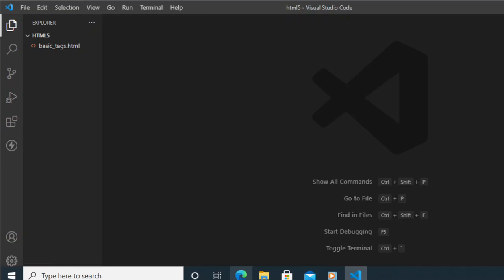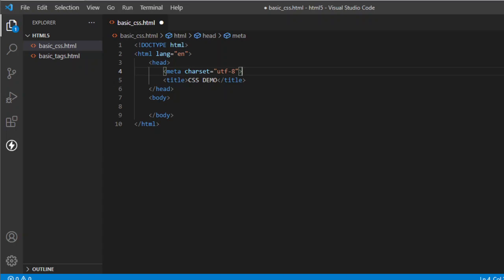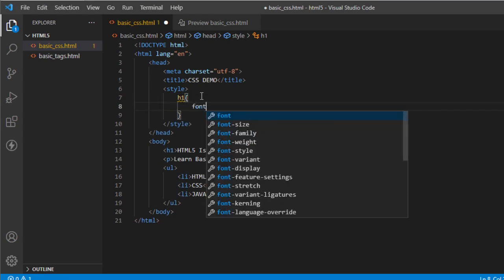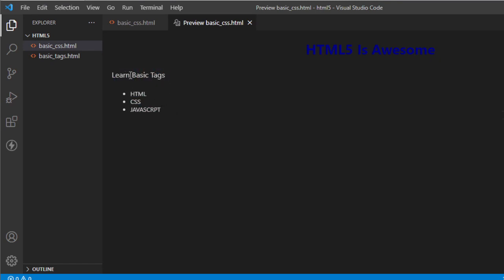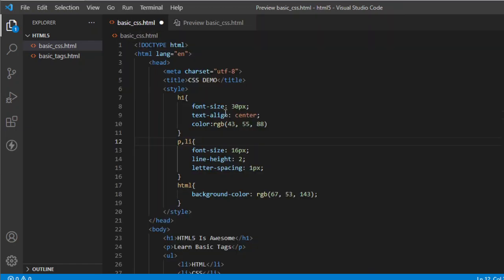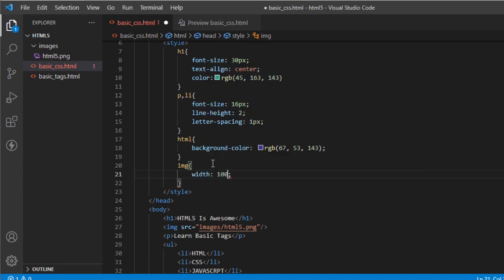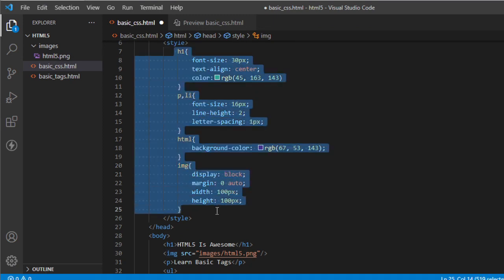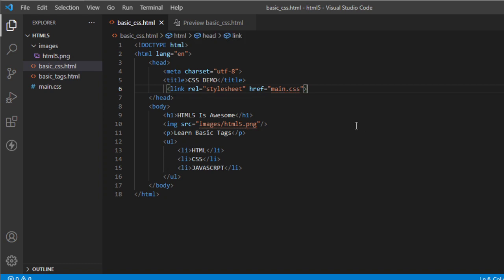5. CSS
In this tutorial were going to design our HTML with CSS.